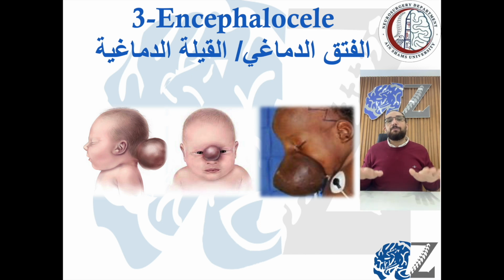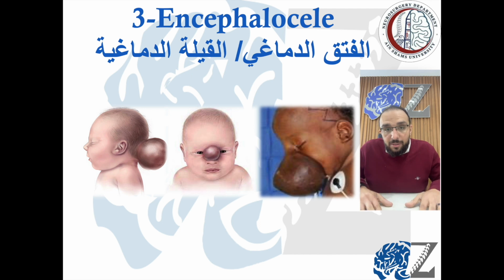Congenital (3): Encephalocele (English)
Full lecture available on:
Medgoo.net